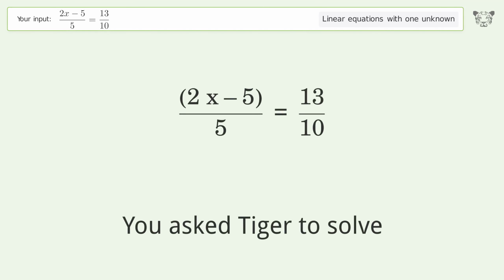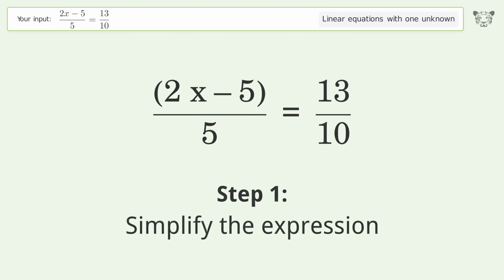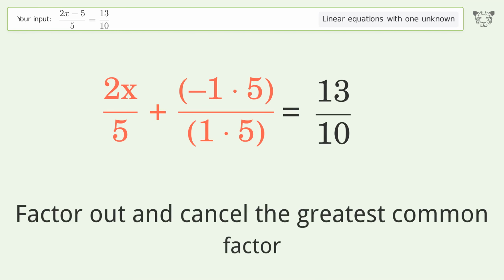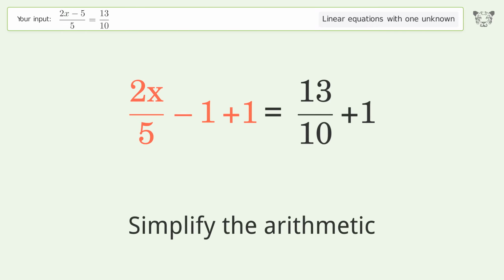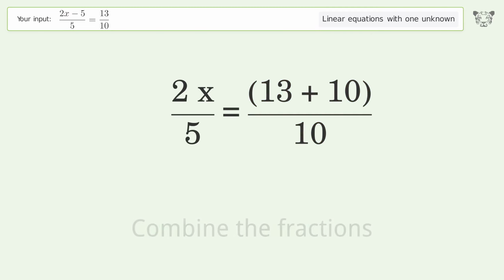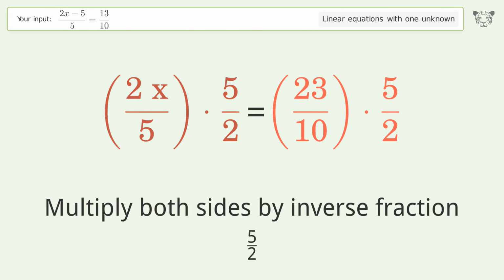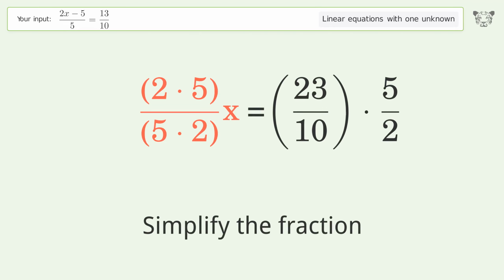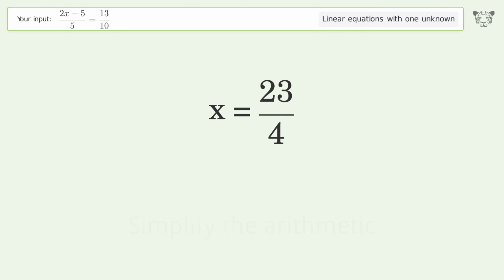Solve (2x-5)/5=13/10: Linear Equation Video Solution | Tiger Algebra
Struggling with (2x-5)/5=13/10? Watch our step-by-step video on Tiger Algebra to master this linear equation effortlessly. Also check out for more tips and tricks for dealing with linear equations with one unknown